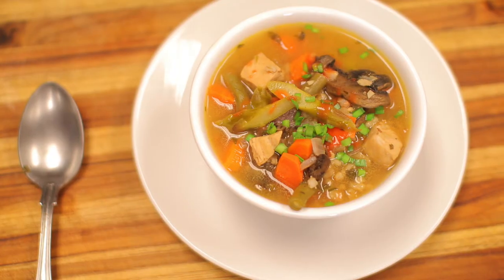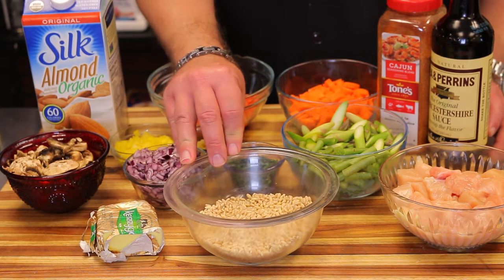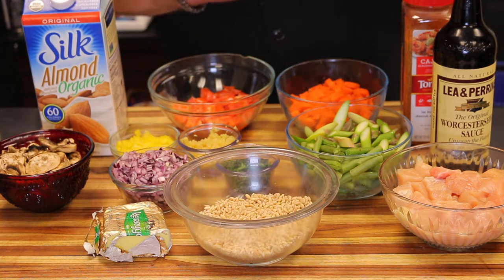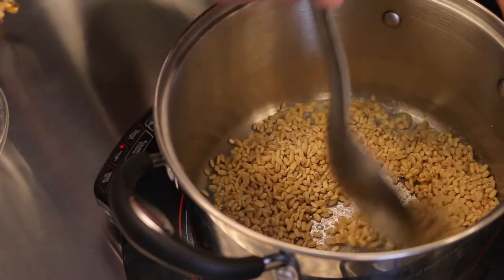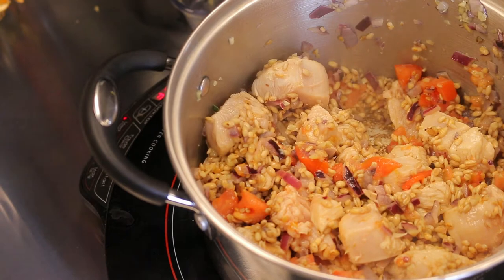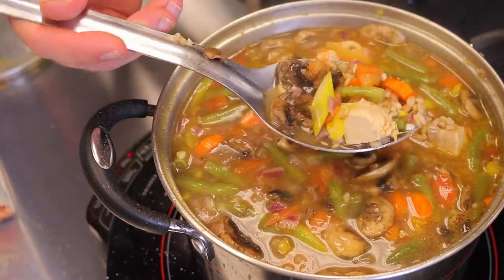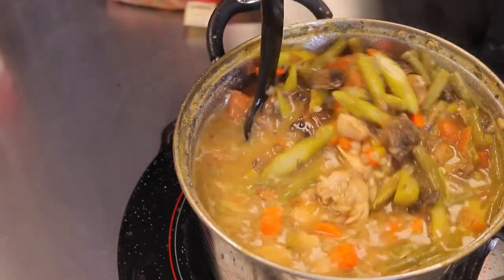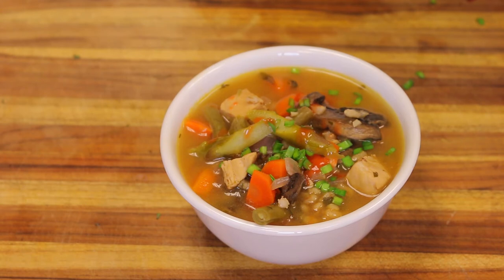Chicken Barley Soup - healthy recipe channel- healthy recipes - soup recipe - dinner recipes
Chicken Barley Soup has got to be one of my top 5 soup recipes of all times. I learned how to make barley soup in my teens when I used to work in a restaurant called 99's in New England. The Head Chef would always make an incredible Beef Barley soup as the soup of the day when ever we had left over prime rib from the previous nights closing. The first time I tried his Barley soup I was hooked on this grain as a soup ingredient. I made sure I watched him cook this delicious soup and helped him with the prep until I could make the same exact recipe at home for myself. Many years have passed and I have made dozens of different variations of barley soups through out the years since. This is a great recipe to try as part of your meal prep, or to include in your arsenal of dinner recipes. For sure a must try if you have not already.